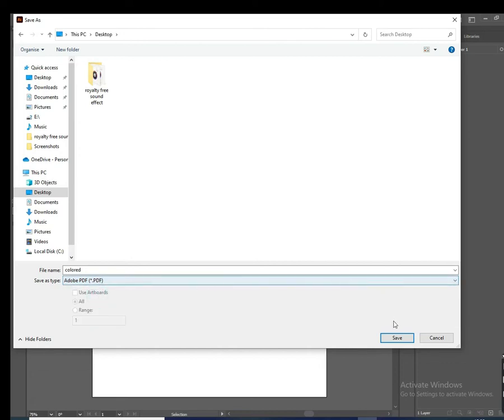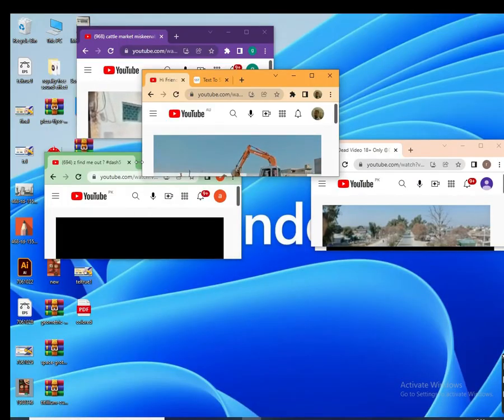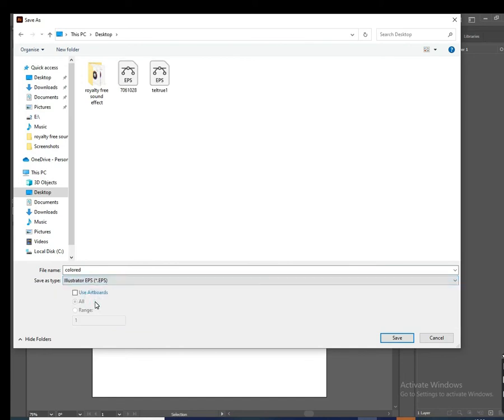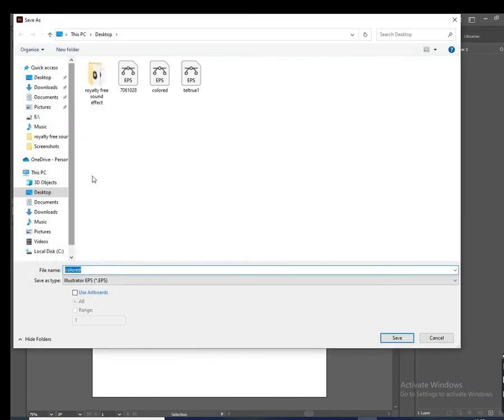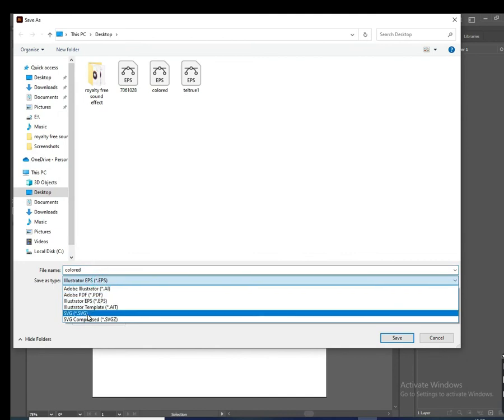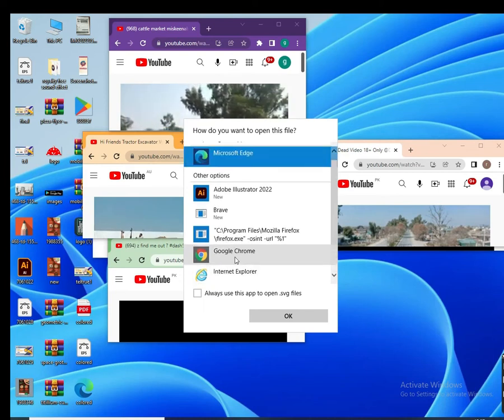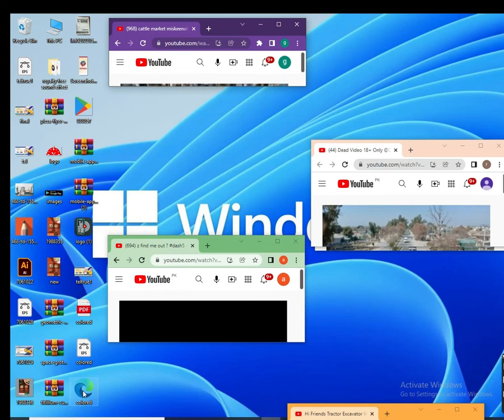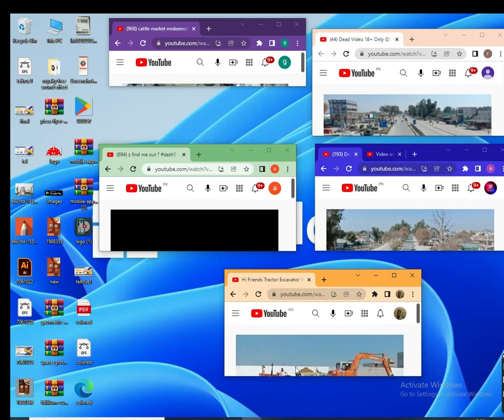Vector File Formats in Illustrator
Hi everyone, here about Vector File Formats that are available in Adobe Illustrator. Learn different options to save a vector file in illustrator. You can save . Or you can save an EPS which is widely used in the vector file format. Another format is .SVG which is the Scalable Vector Graphics which is XML based vector image and is widely used in web pages and even in some mobile app platforms